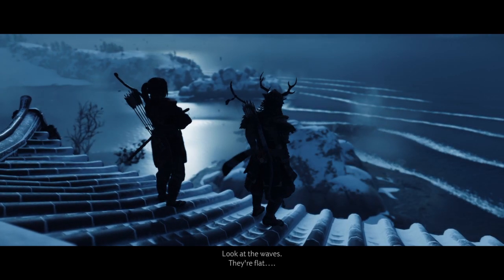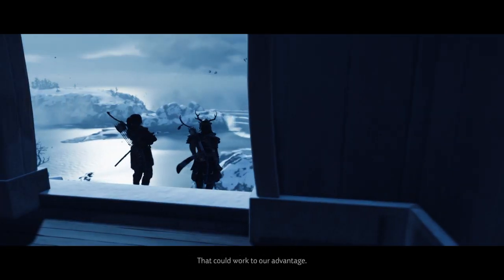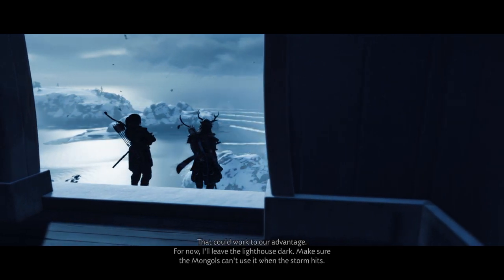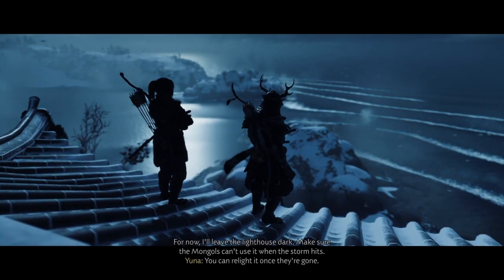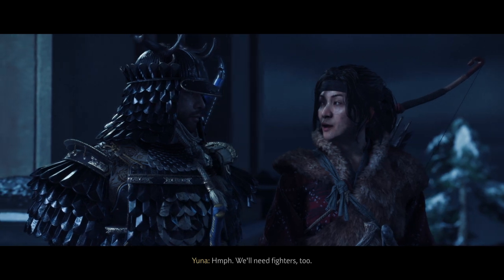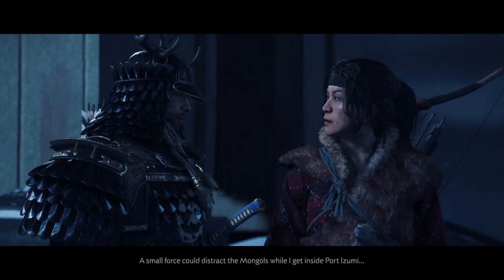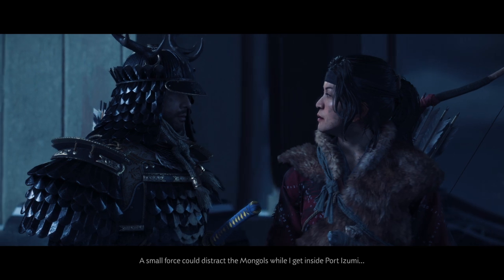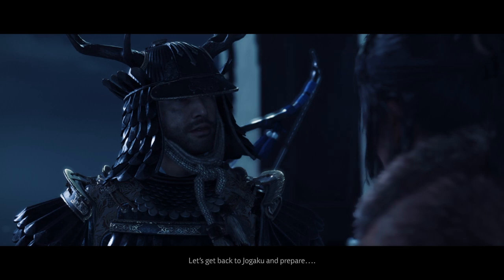PLAN THE ATTACK